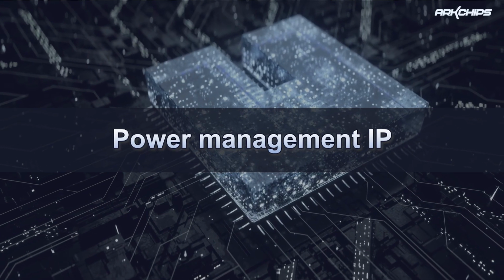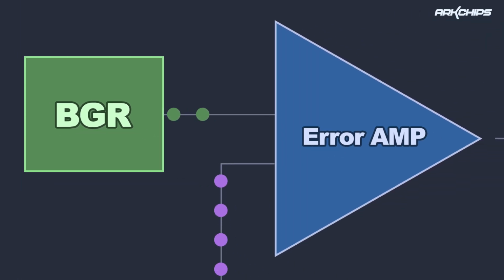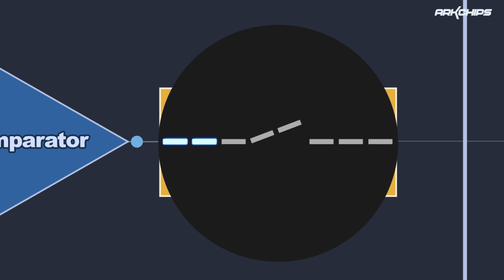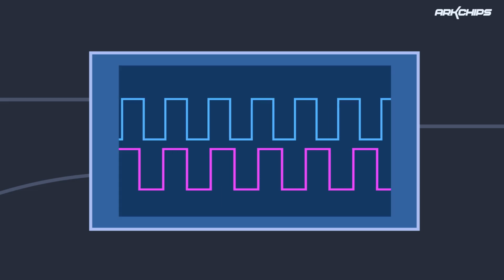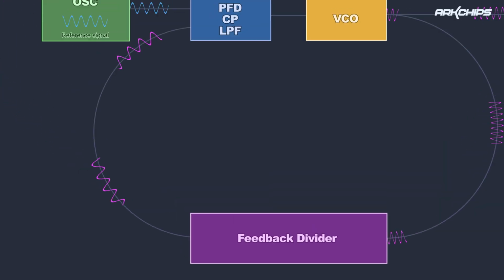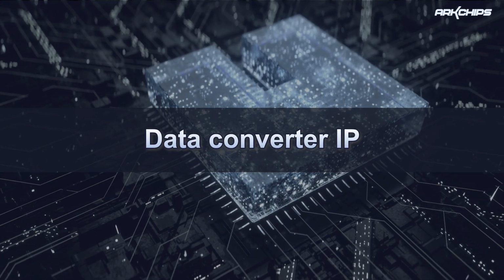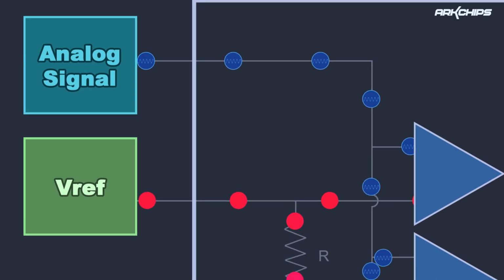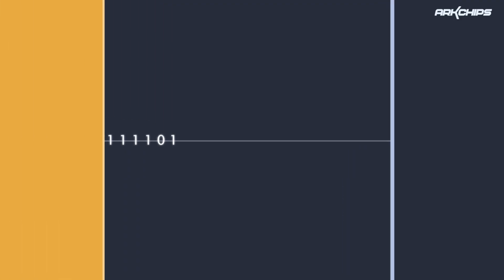ARKCHIPS Analog/Mixed-Signal IP instruction.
This video shows how Analog/Mixed-signal IP works briefly, Contract ARKCHIPS for more detail.